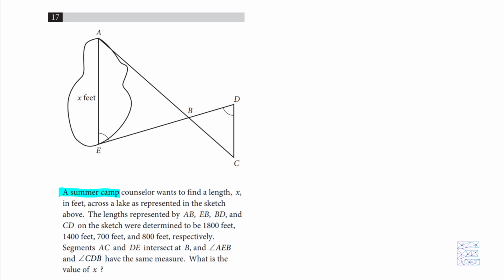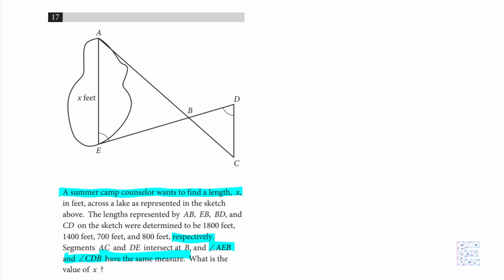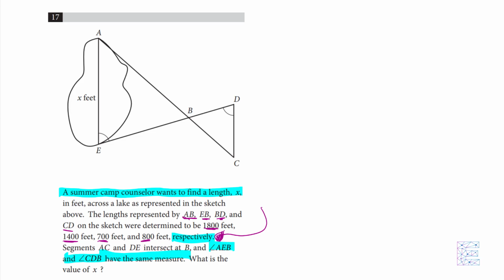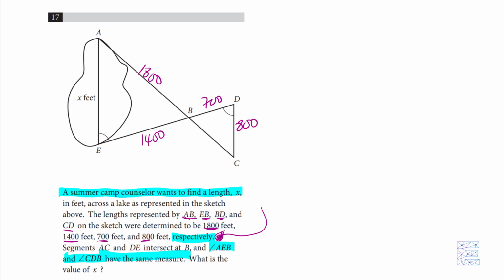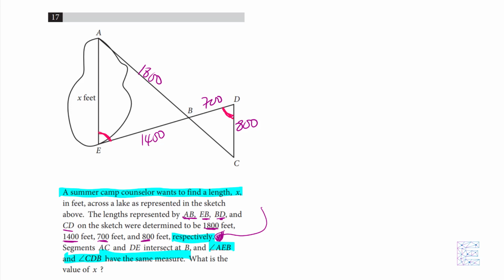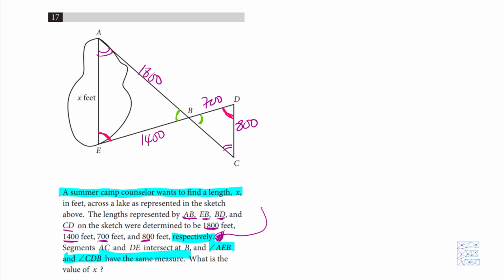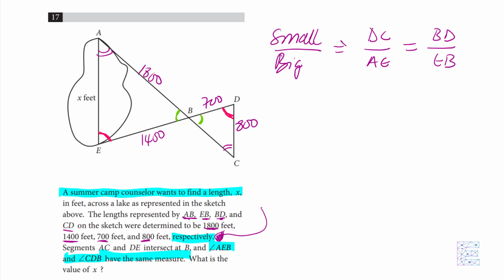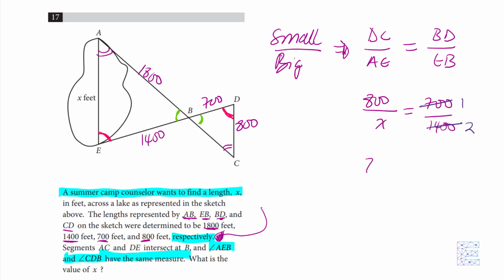SAT Test 1 Section 3 #17